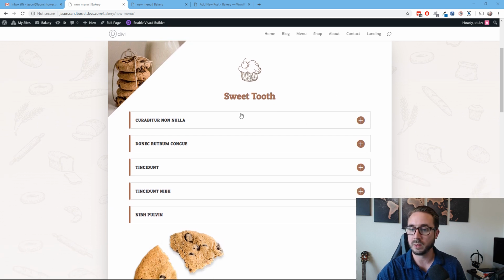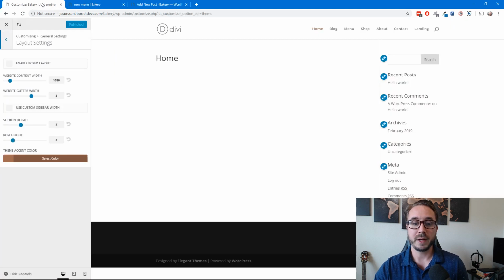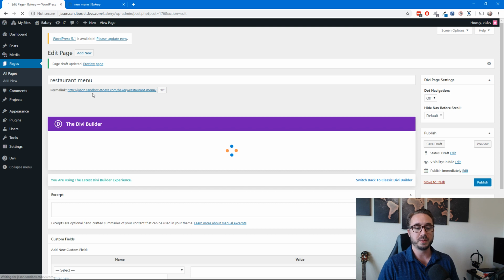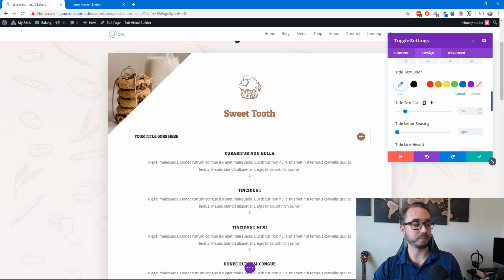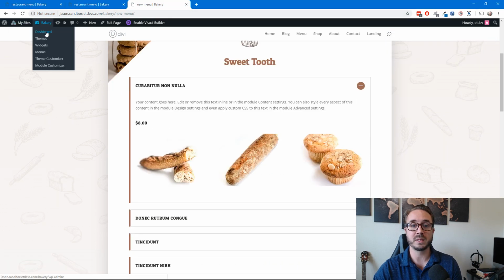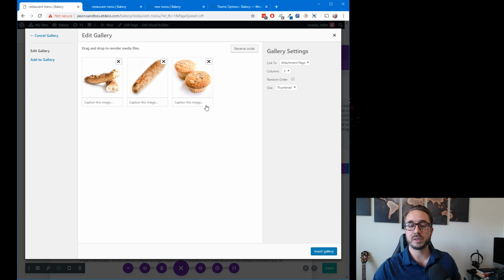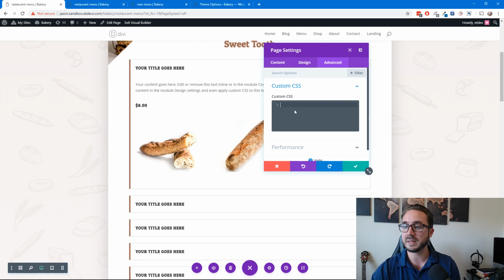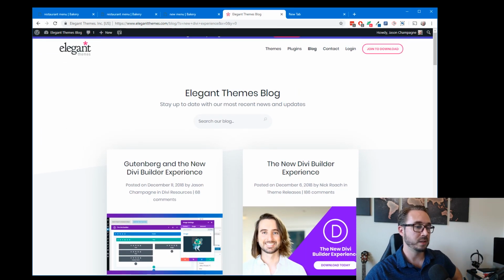How to Embed Divi Galleries into Toggles to Create a Custom Restaurant Menu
In this live stream tutorial, I’m going to show you how create a restaurant menu with intuitive and mobile friendly toggles using Divi toggles and galleries. I’ll even show you how to optimize your toggles for mobile and embed Divi image galleries inside of your toggle content to showcase stunning photos of specific dishes.